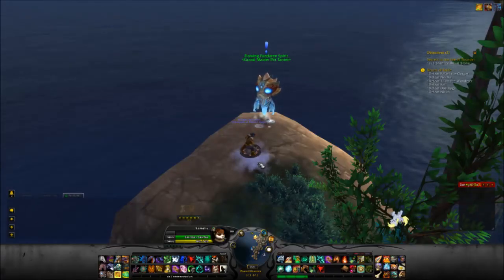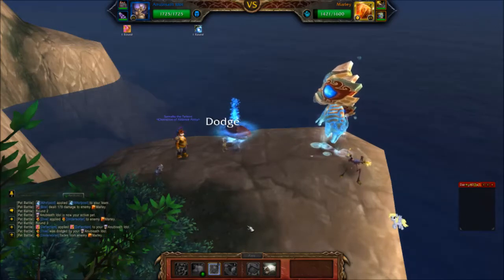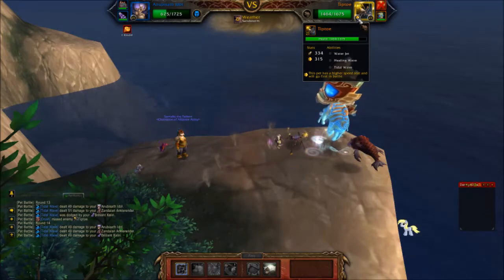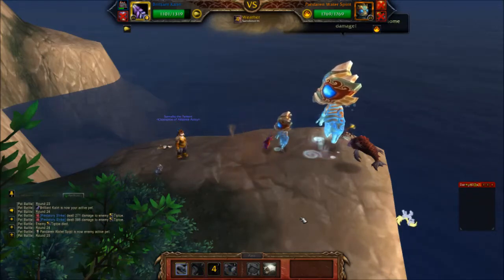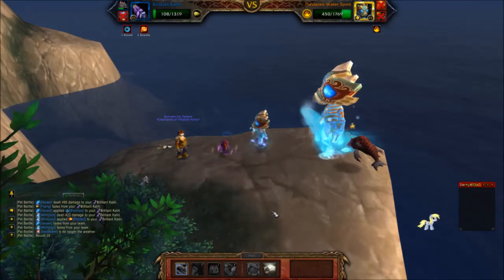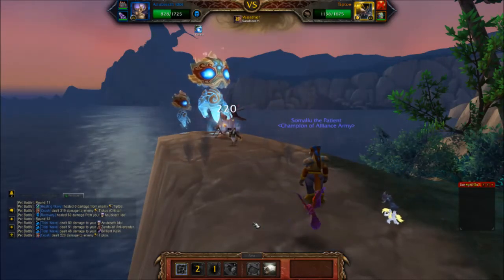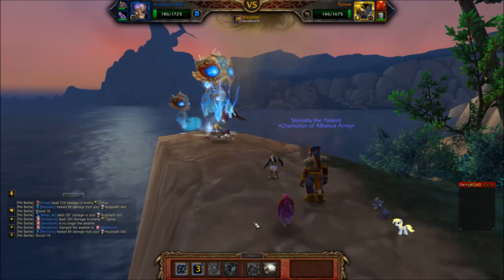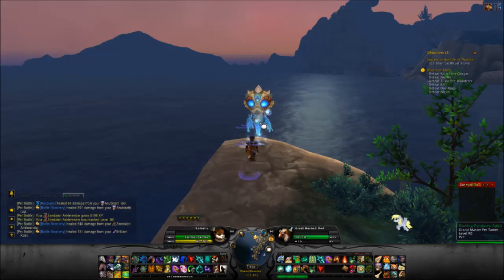Flowing Pandaren Spirit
Individual tamers / spirit tamers and the beasts of fable in the order that I do them now. If you want to see where each one is you can check out either my tamer or beasts of fable video in my pet battles playlist (warning both are quite long)

Here is a list of the videos in this playlist and direct links to each of them. Corageous Yon I accidently deleted when working with the videos so it will show up tomorrow.